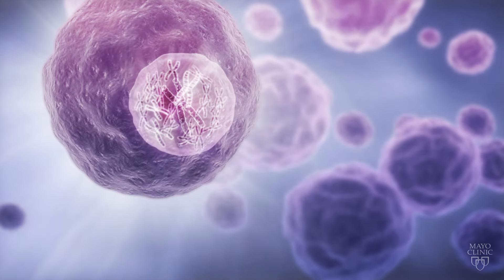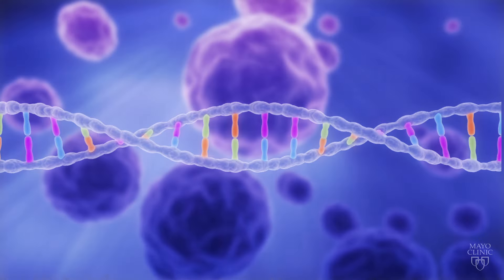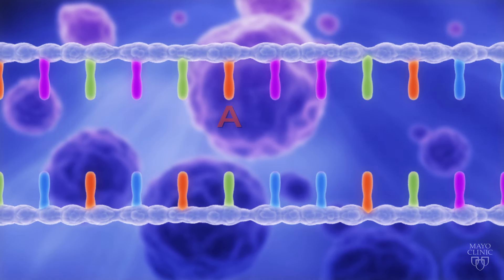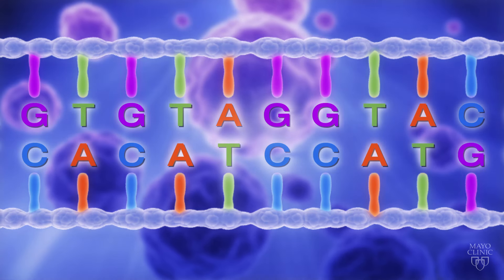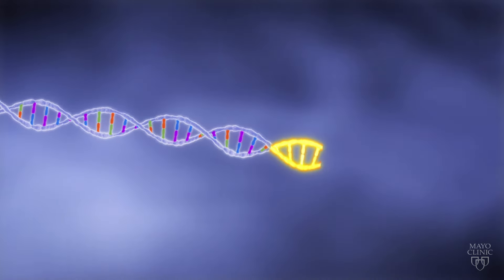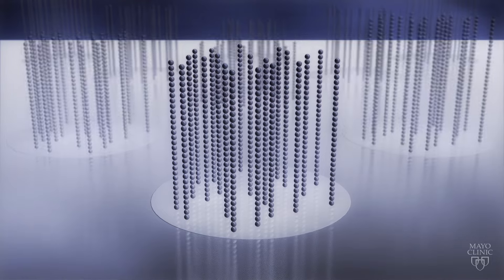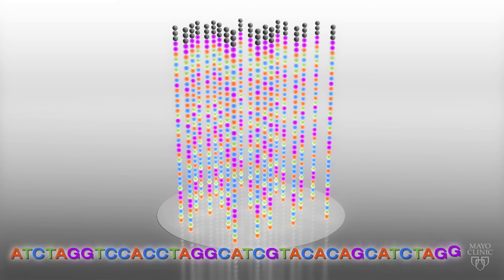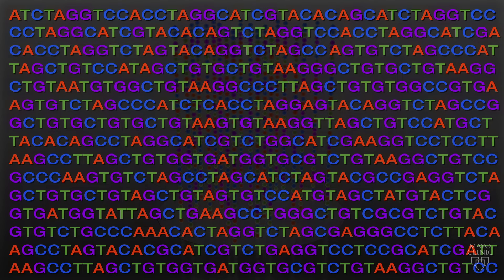What is Genomic Sequencing?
Genomic sequencing is a process for analyzing a sample of DNA taken from your blood. In the lab, technicians extract DNA and prepare it for sequencing.